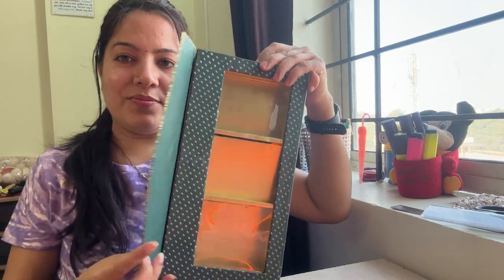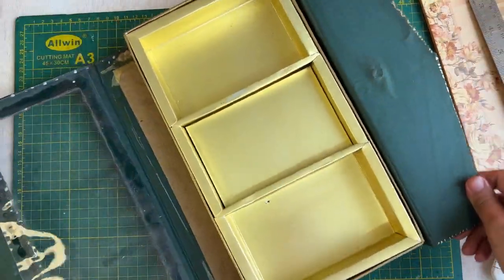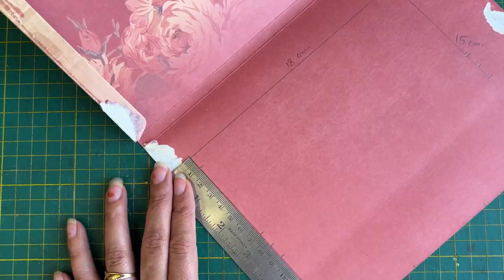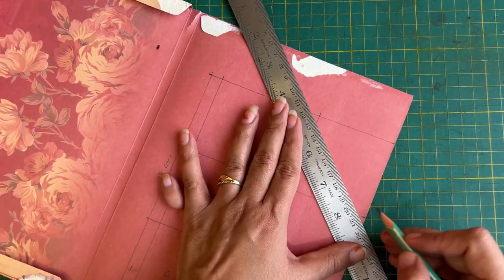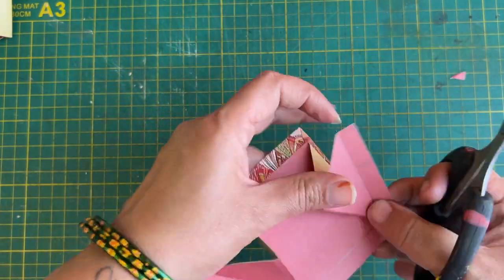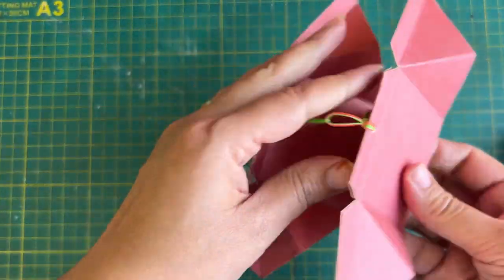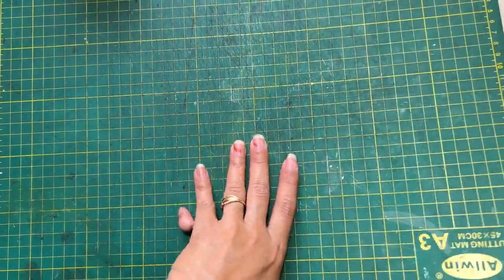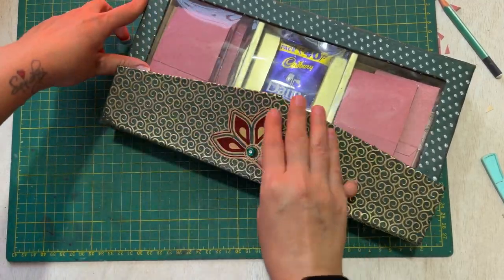DIY : Jumping Cubes / Reuse Waste Shadi Card / Surprise Box / Tutorial / DIY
Hey guyz , my channel has all Diy ideas and handmade gifts you can gift to anybody who r dear to you.